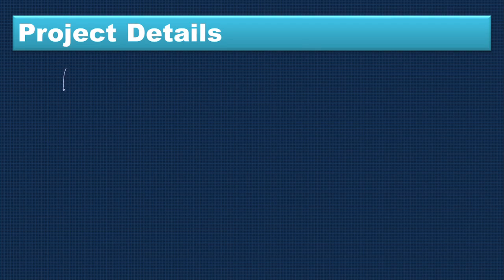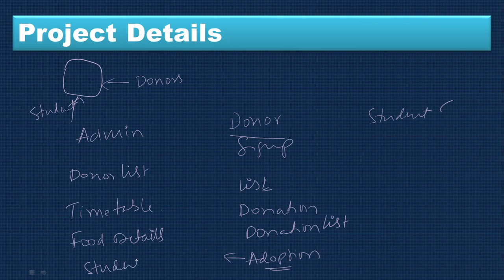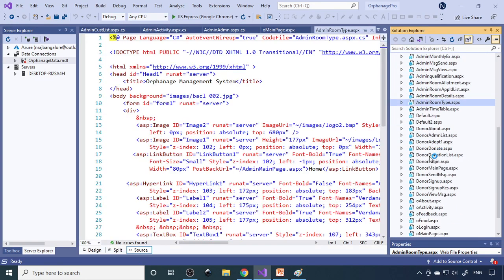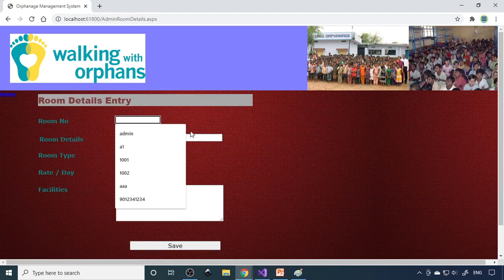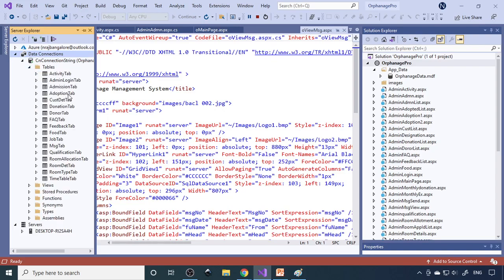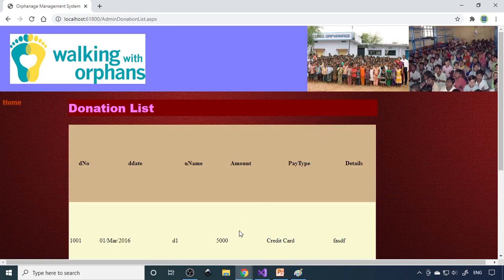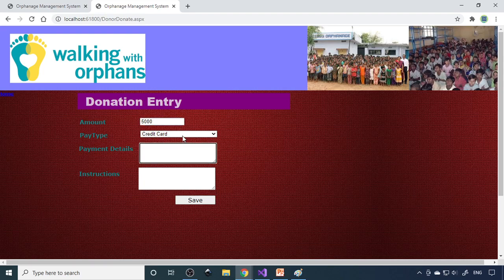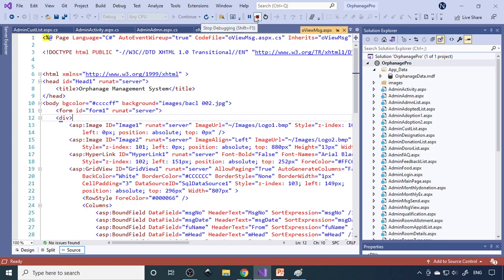Orphanage Administration C# asp.net Sql Server Online Project | BCA BE project | asp185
Startup Idea

The main objectives of the new system are mentioned below:-

1. Fast and Efficient: - As compared to existing system, in new system the user can get the information fast, easily and efficiently from the software.

2. Reliable and accurate: -As in new system, the information is stored and processed in computers so that data will be more reliable and accurate.

3. Centralized Data:-In the existing system, data records are kept under file maintenance system due to this system the placement of the data is not at one particular place. But in new system, each and every record is maintained on computer, which leads to the centralization of data.

4. Non Redundant Information: - As in proposed system data is maintained on the computers so inconsistency does not occur which will never lead to problem like duplication of data.

5. Easy to Access: -As compared to existing system, in new system the users can easily and efficiently accesses the information from the computer.

6. No Documentation: -As everything is stored on the computer, so there is no need of documentation or maintaining the files.

Hardware Requirement

Processor   :  Intel I5 3.0 GHz or more
RAM    :  2 GB or More
Harddisk   : 80GB or more
Monitor   : 18” LED or LCD monitor
Keyboard   : Normal or Multimedia
Mouse    : Compatible mouse

Software Requirement

Front End    :  ASP.net
     C# Coding

Operation System   :  Windows 10 Or Windows 8